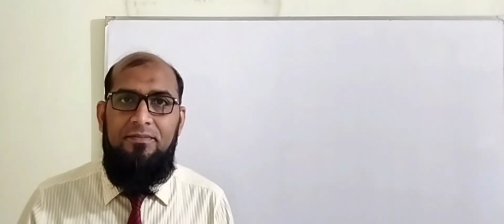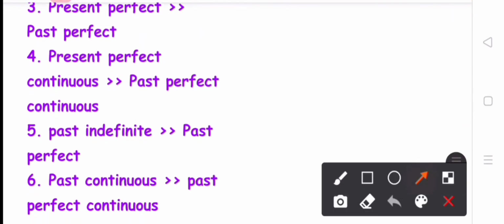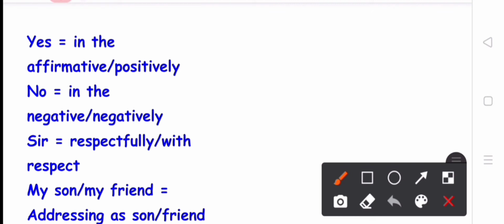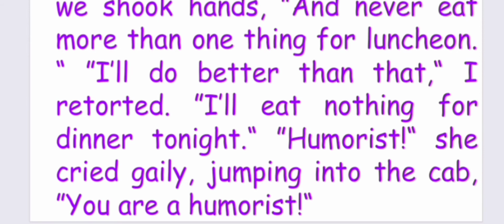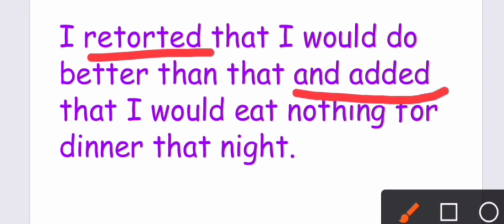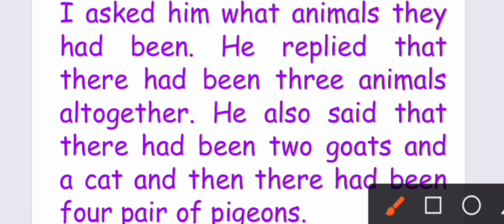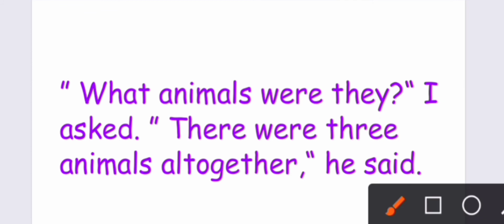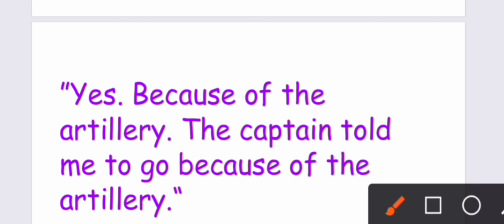Changing Speech (EV)